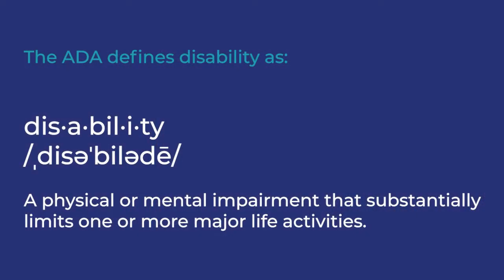Do You Suspect Your Child Has a Disability? | RIPIN 504 Video Series | PTIC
In the third video of the series, get to understand the referral process for a Section 504 Plan if you believe your child has a disability.

Get an overview of the referral process, including the role of a medical diagnosis, how a team should meet (and the reason to put it in writing), and what relevant data from providers and schools can illustrate the impact of a diagnosis for your child.

See how this process happens in a real-life example and what accommodations may be required.

For more information on how we can help you or how you can help, visit our

About RIPIN
Founded in 1991, RIPIN is a statewide, 501(c)(3), charitable, nonprofit organization that helps any Rhode Islander, from infants to seniors, access and navigate special education and healthcare systems. RIPIN uses a Peer Professional model—75% of our staff care for a loved one with a special health or education need. RIPIN offers support via a live answer call center, peer-to-peer care management services, Early Intervention parent consultants, a curriculum of workshops on healthcare and special education topics, leadership training for parents, and much more. RIPIN is the federally-designated Parent Training and Information Center (PTIC) for the state of Rhode Island; the official ombudsman for people with Medicare and Medicaid; a Cedar Family Center and the Rhode Island state affiliate of Family Voices, providing support for children with special healthcare needs and their families.